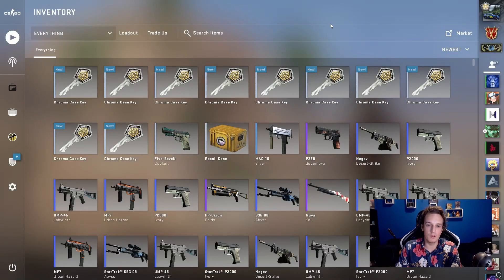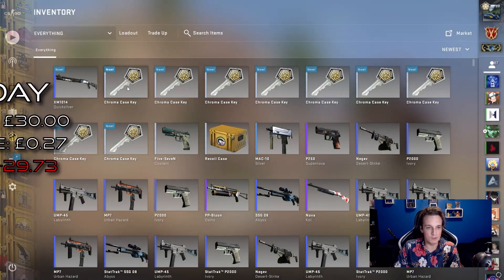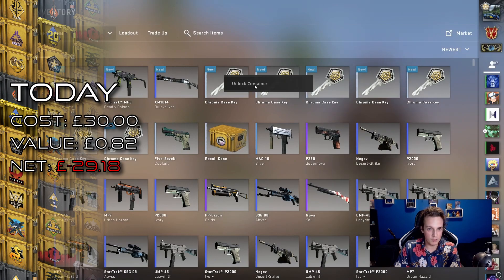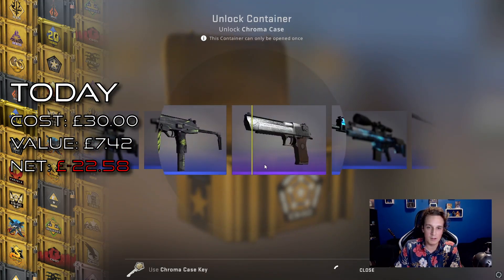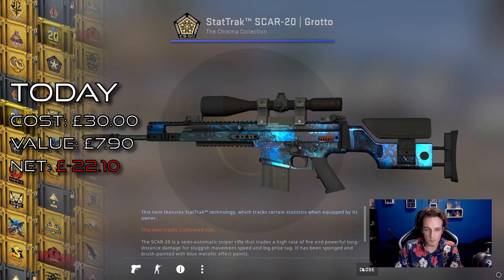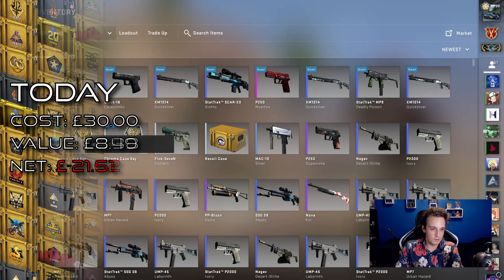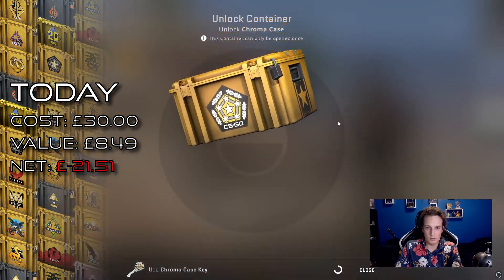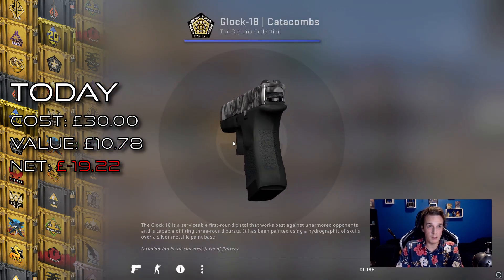Opening cases every week so you don't have to... #101